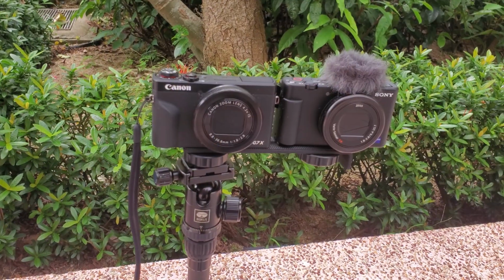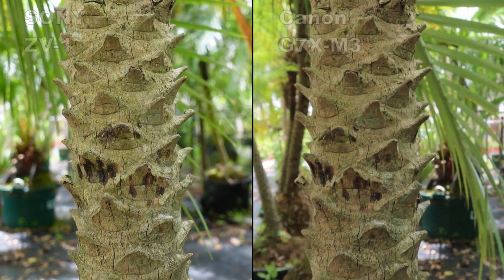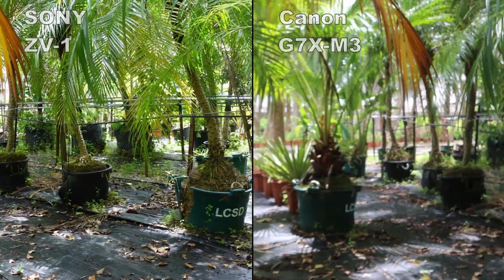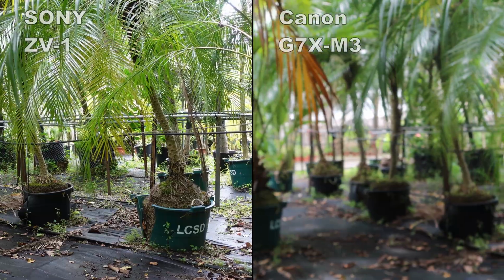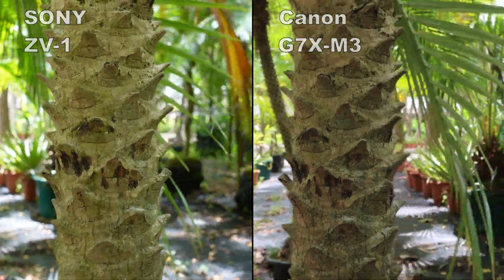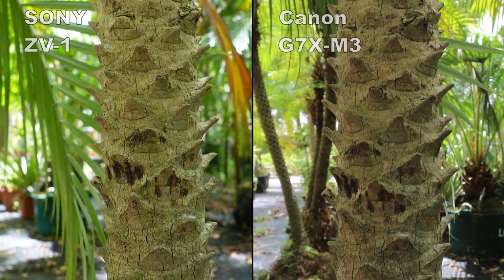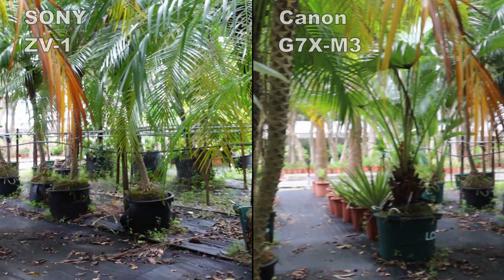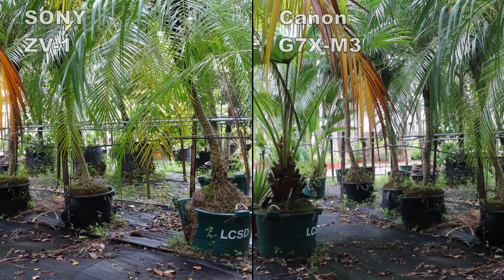Comparing Sony ZV1 vs Canon G7X Mark 3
Sony ZV1  is now available;

G7X Mark III

Sirui mini tripod